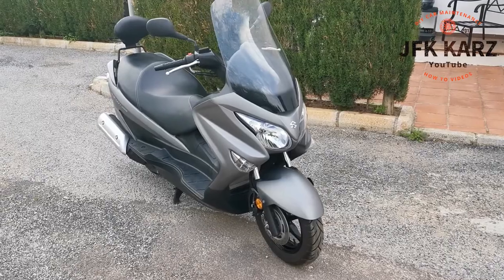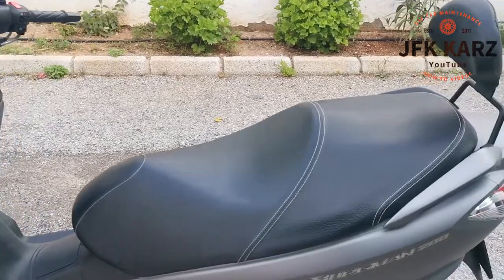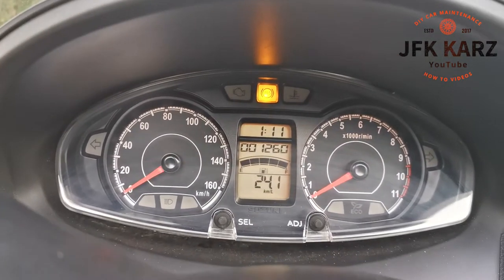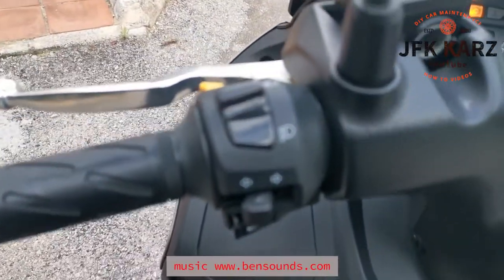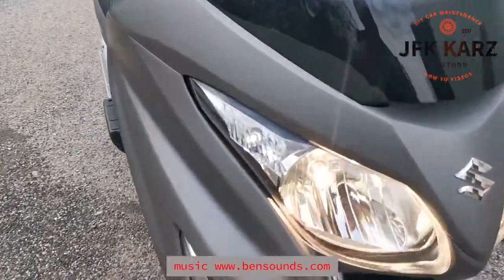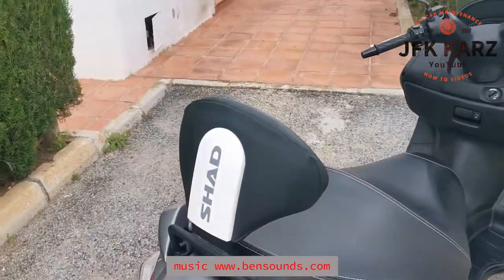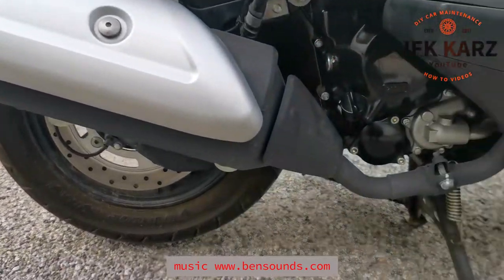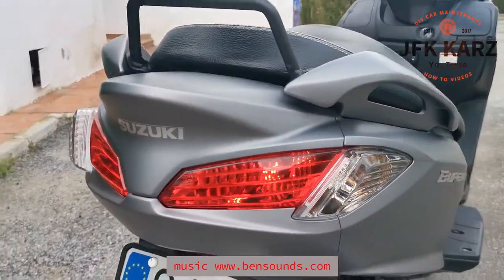Suzuki Burgman 200cc ABS 2019 WALK ROUND